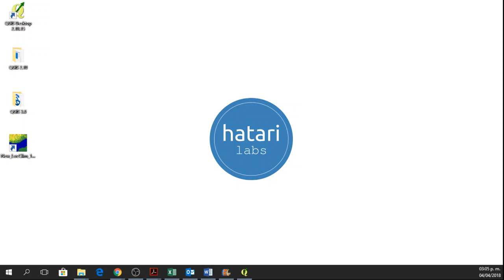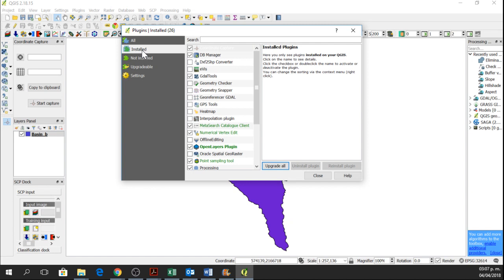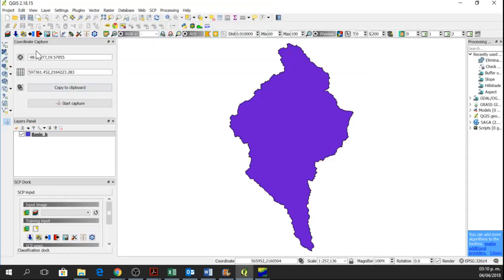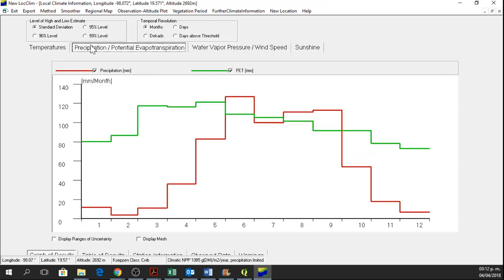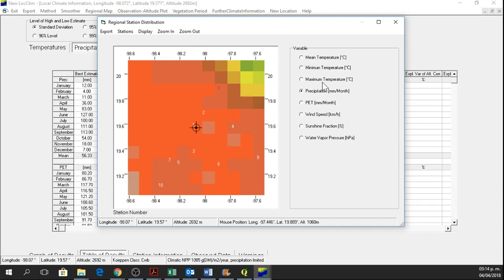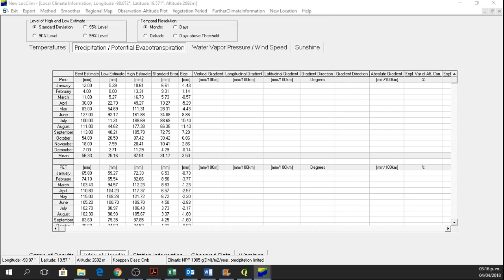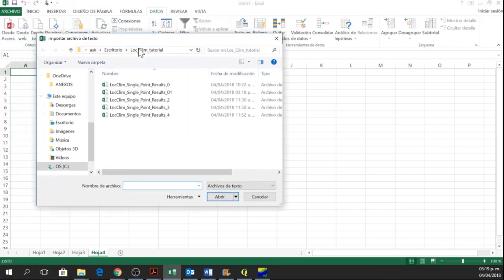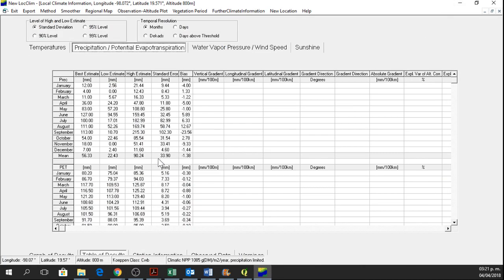How to download and use the LocClim software to estimate climate - Tutorial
LocClim is a software developed by the Agrometeorology Group of the Food and Agriculture Organization of the United Nations. The software provides an estimate of climatic conditions at different location regardless of the availability of observations. This software is of great importance if you want to know the climatic conditions of certain location and you do not have available observation points. It is possible to modify the stations that provide the data, so you can control the accuracy of the estimates. This tutorial demonstrates how to download the New LocClim software, how to find a location and how to export the resulting data.